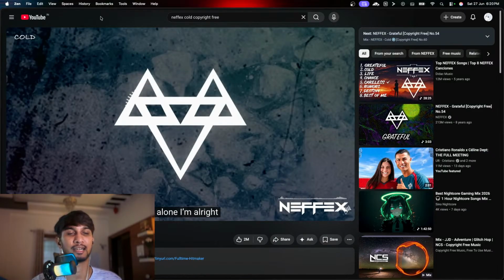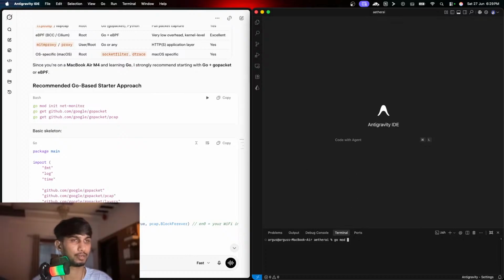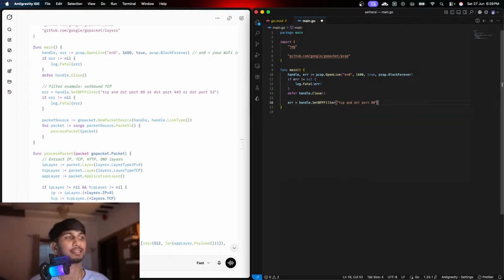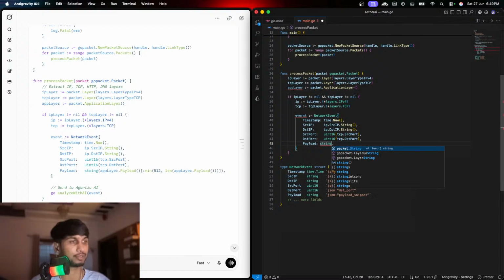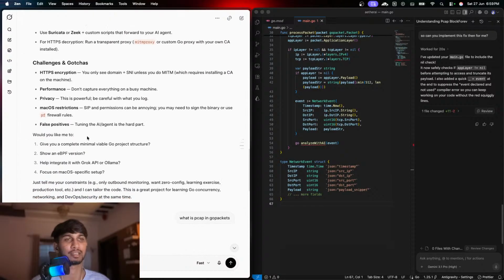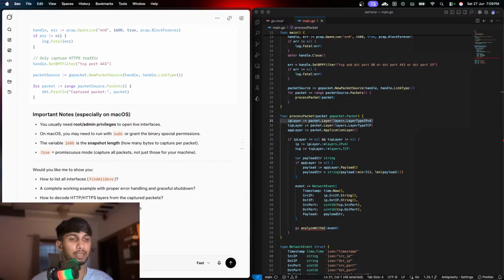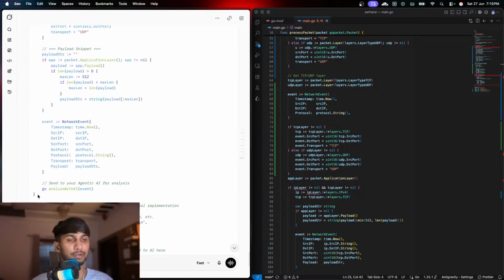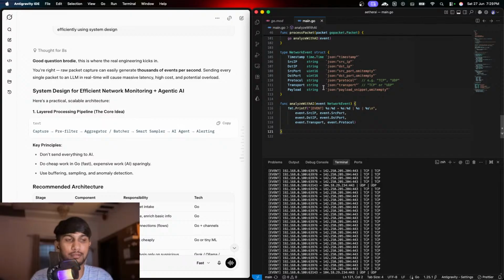Building a Packet sniffer for detecting Network anomaly using Agentic AI and Golang | Day 04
Welcome back to my stream were I will be learning golang daily, it is a series where I will go from basic go to writing production ready systems.